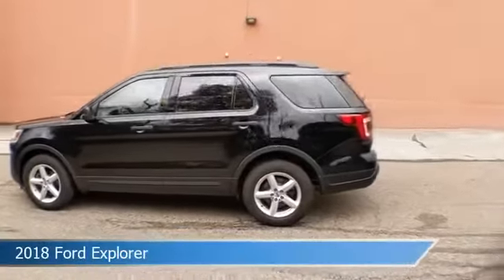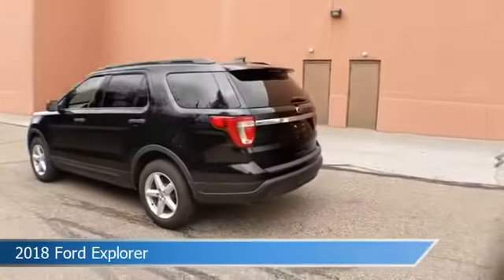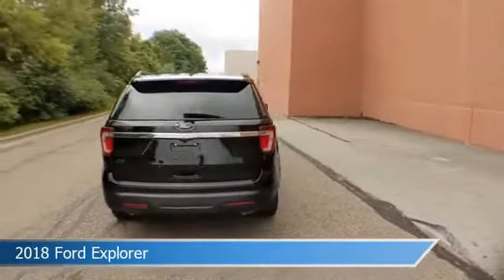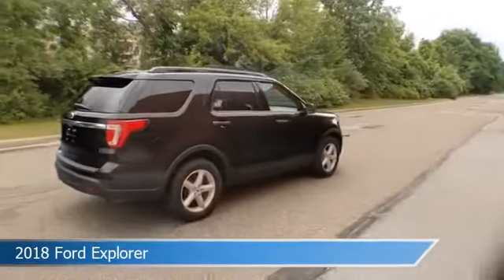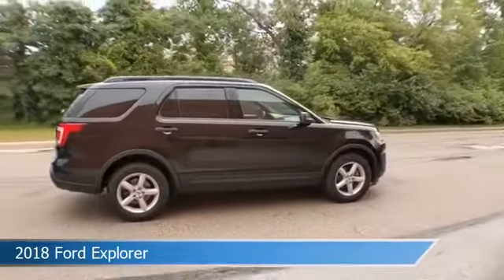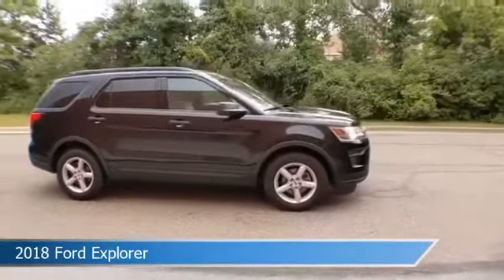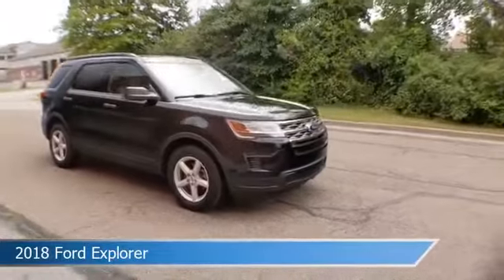2018 Ford Explorer 4P0218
2018 Ford Explorer 4P0218